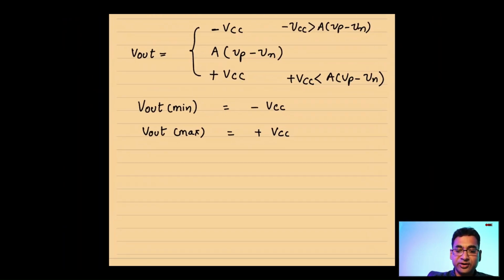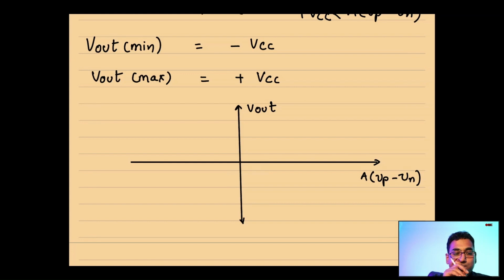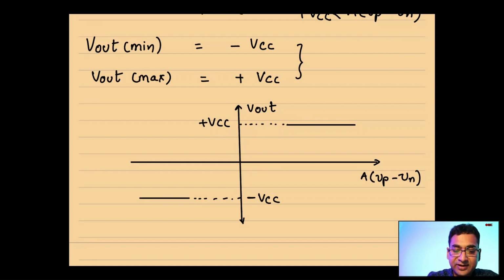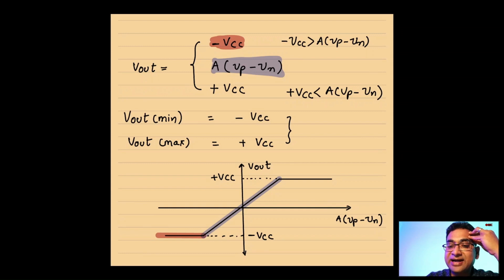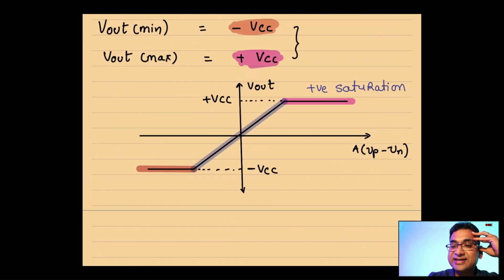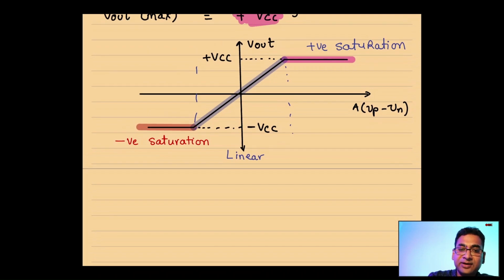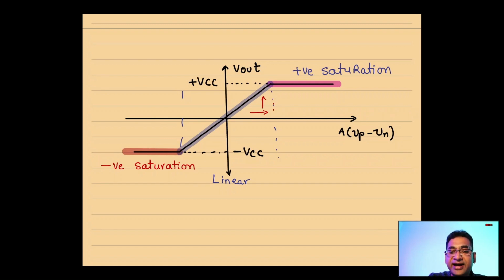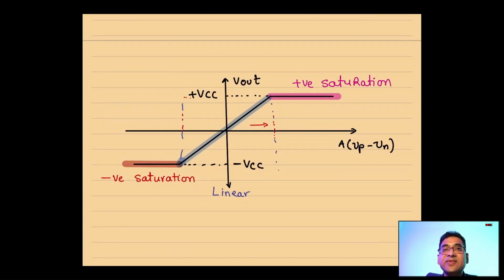Section5 2 OpAmp Voltage Transfer Curve.